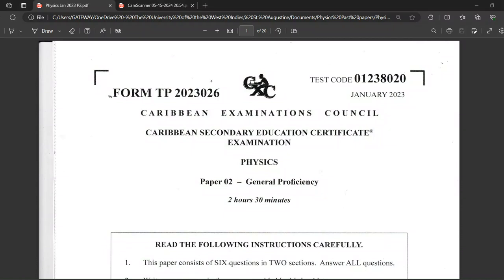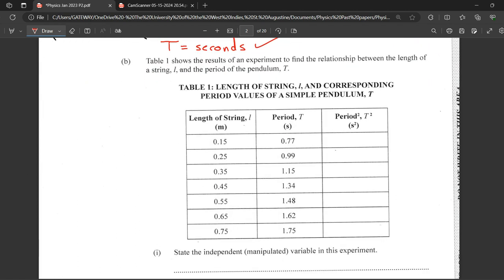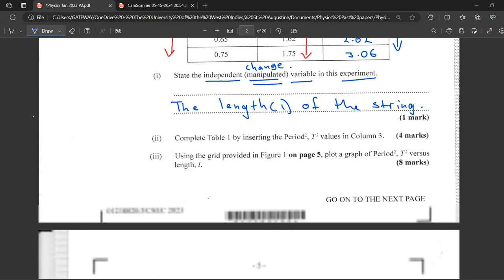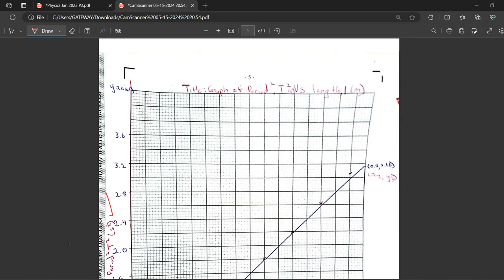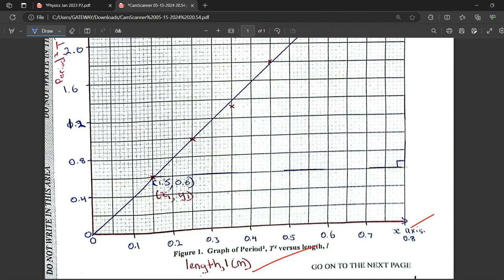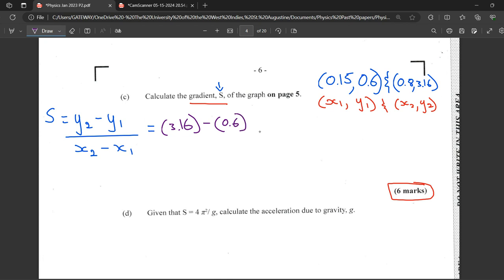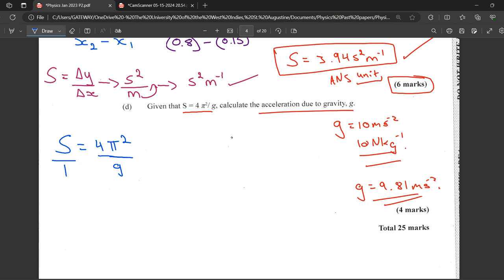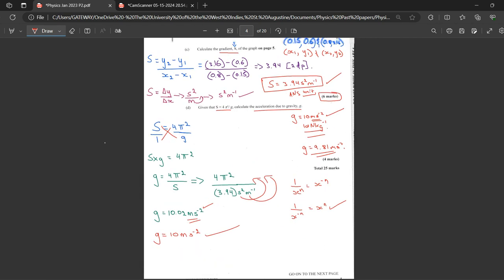Csec Physics Jan 2023 P2 Q1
Simple Pendulum explained in detailed
Gradient of straight line graph
Subject of formula
Units